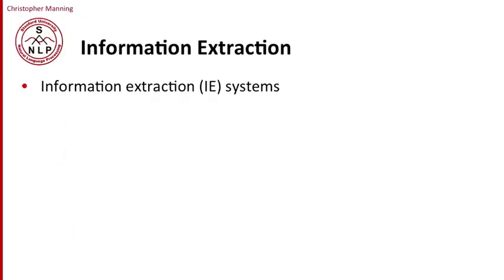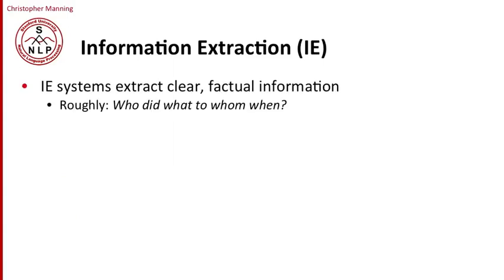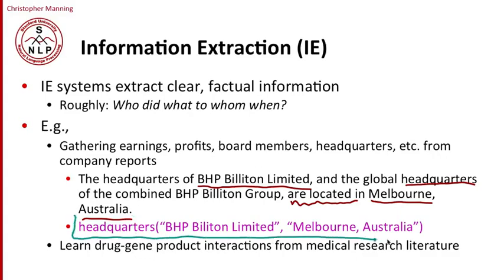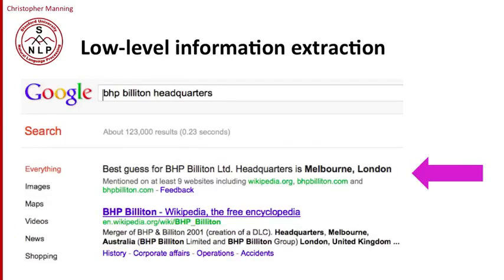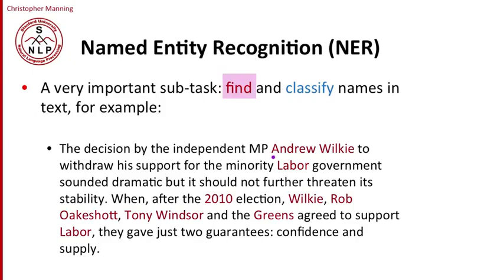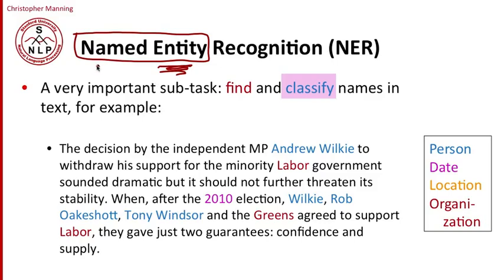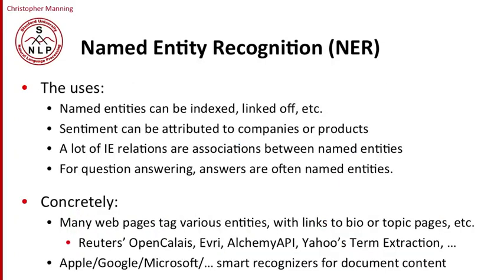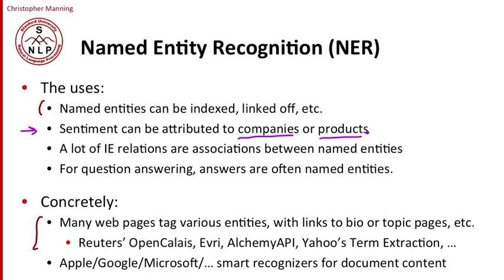9 - 1 - Introduction to Information Extraction.mp4